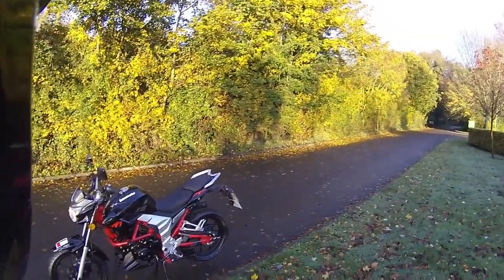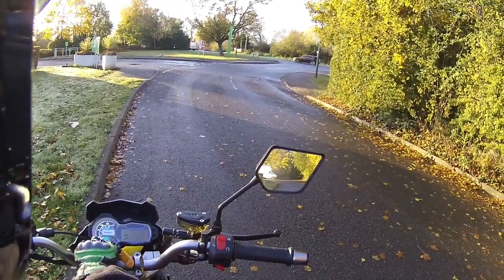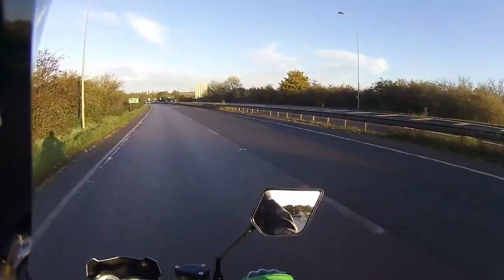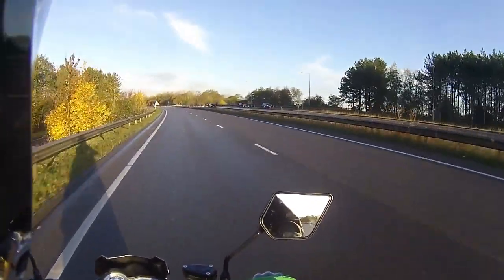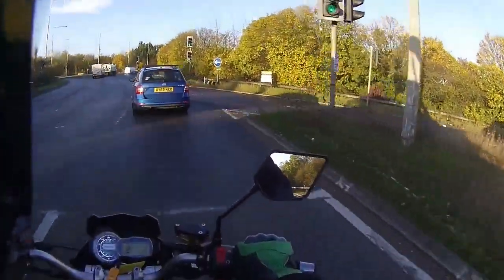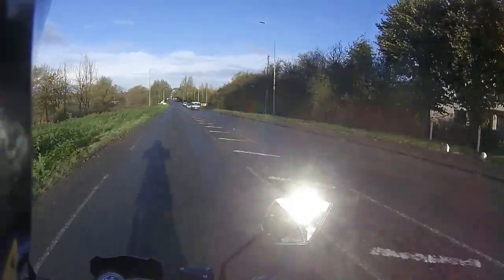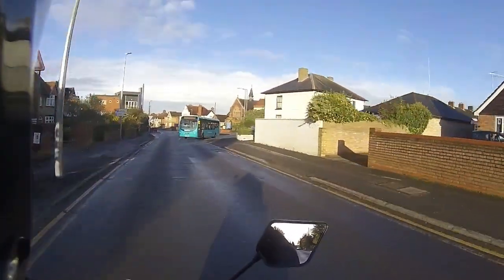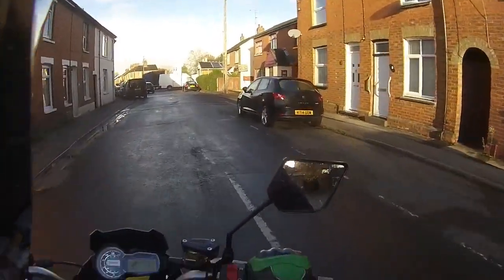Rev Bomb - Lexmoto Venom 125cc Review & Ride Test